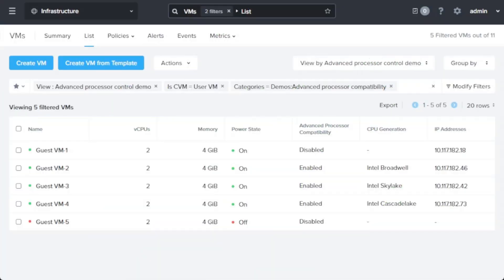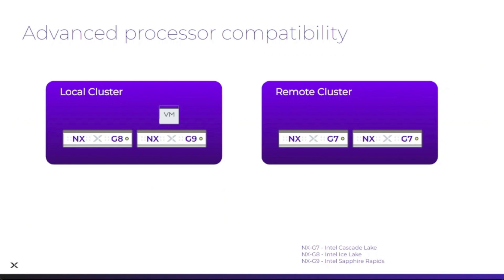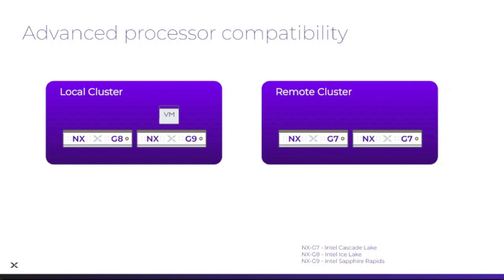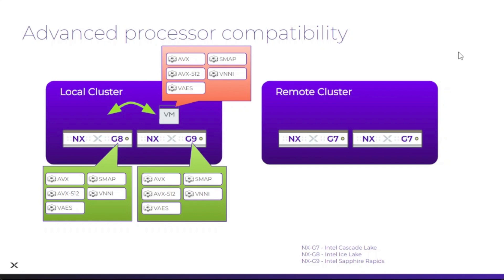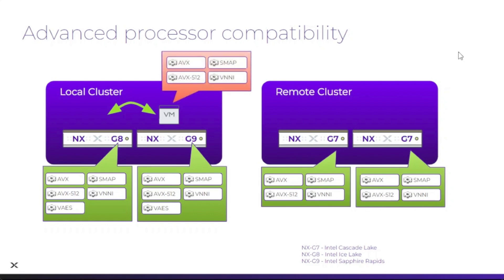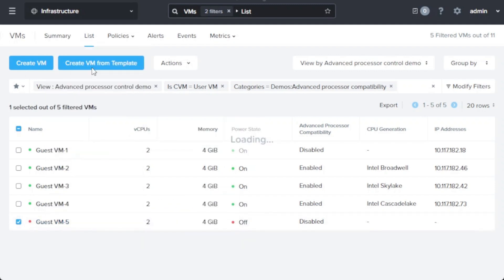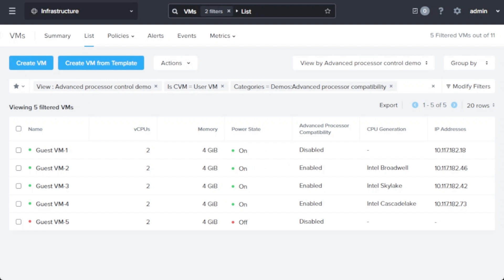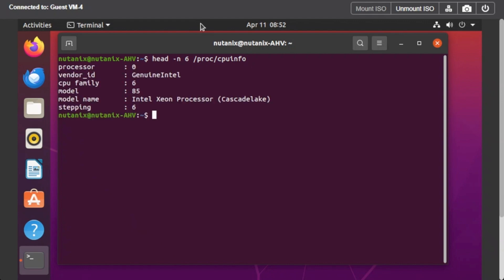How AHV Masks VM CPU Generations for Better Compatibility and Migrations | Nutanix University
AHV allows for the CPU generation to be configured on a per-VM basis using the Advanced Processor Compatibility (APC) function. APC allows for Live Migrating workloads between clusters with different CPU generations and also provides the ability to present a specific CPU for an application that may have a specific dependency on a set of features.